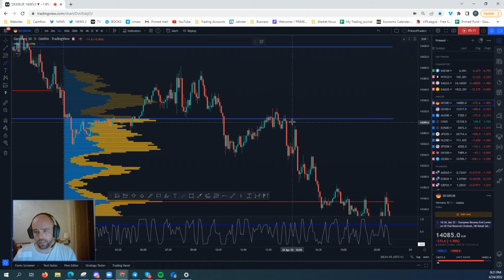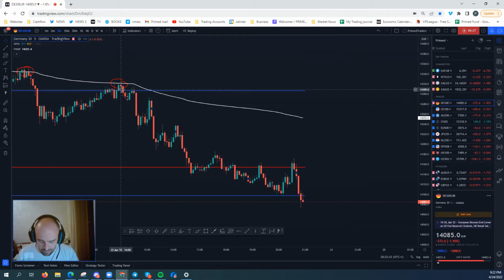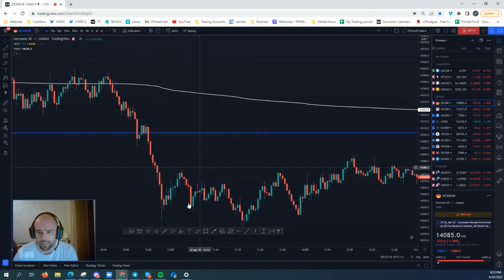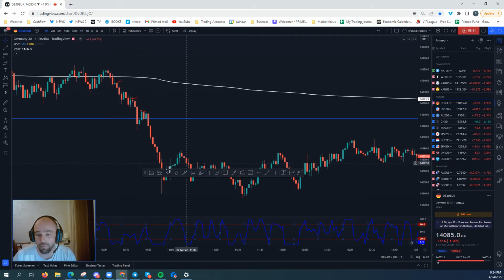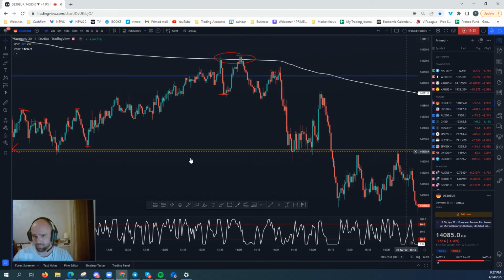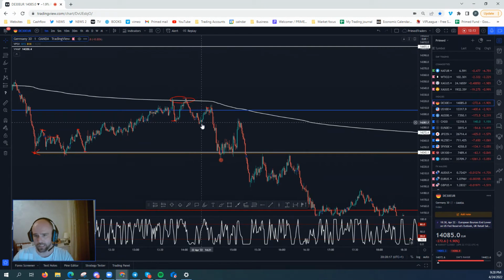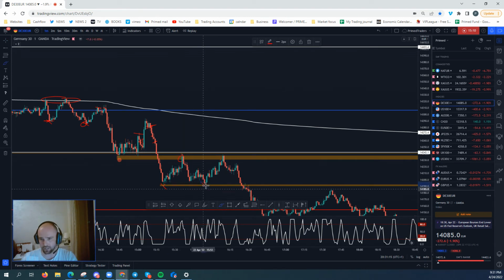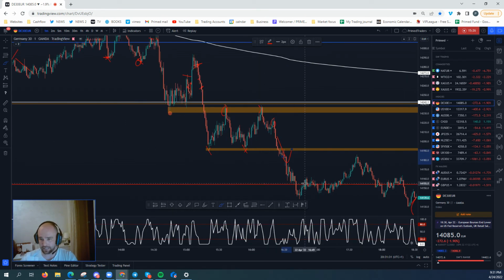The PIK Trading Strategy & Key Lessons for Day Traders!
Hey traders!

In this video we go over the PIK day trading strategy and a few key lessons every day trader needs to hear!